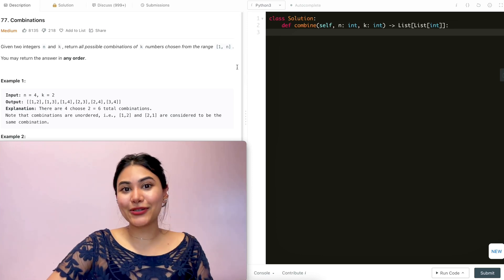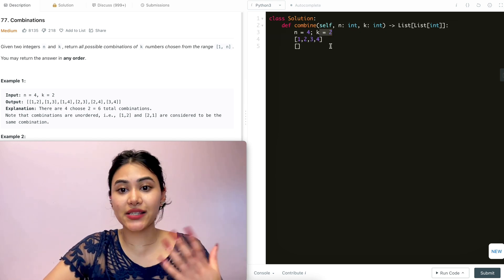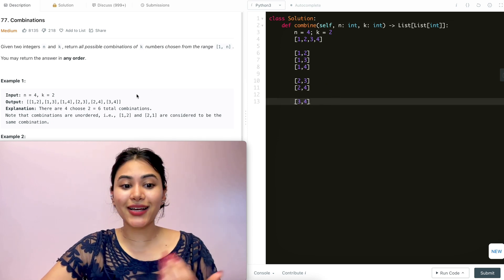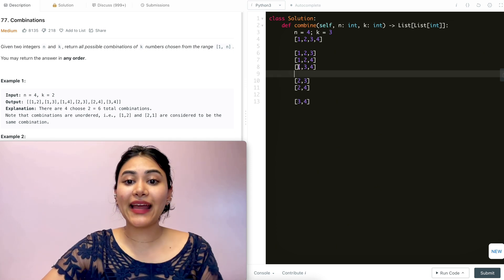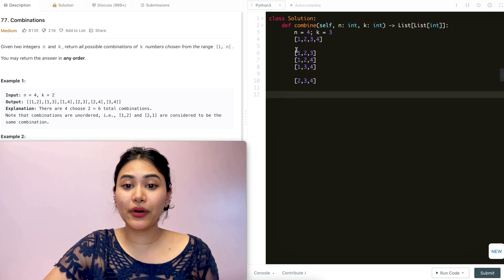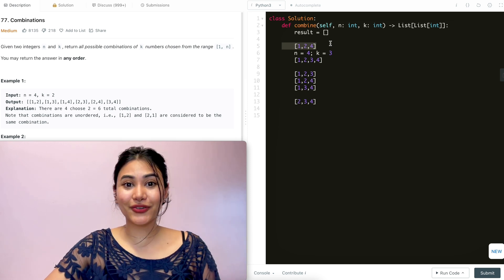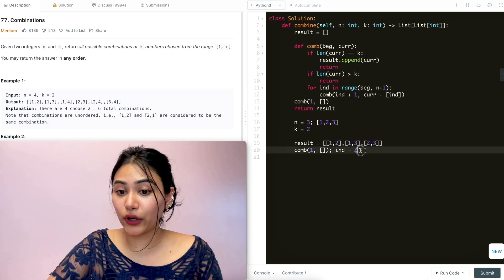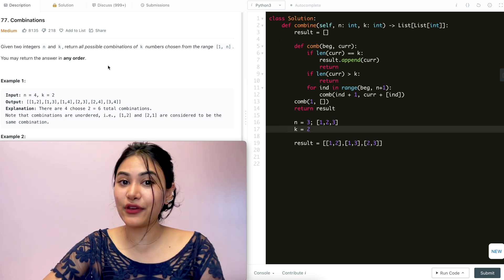Combinations - LeetCode 77 - Python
Explaining how to solve Combinations in Python!

@0:39 - Example + Explanation
@4:07 -  Code
@7:04 - Code Walkthrough with Example
@10:52 - Time and Space Complexity